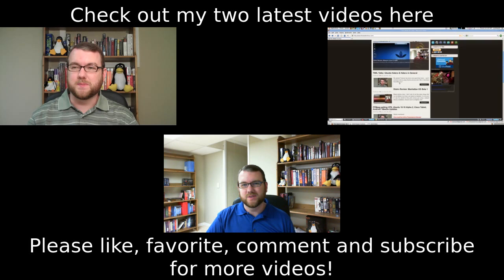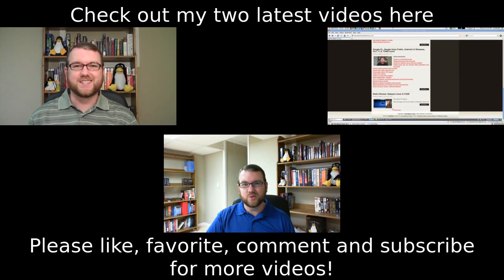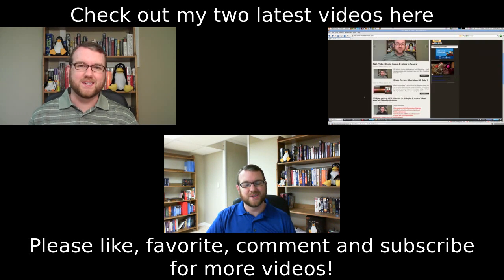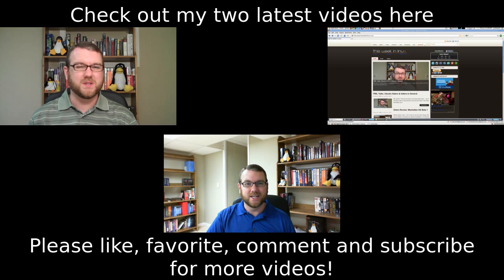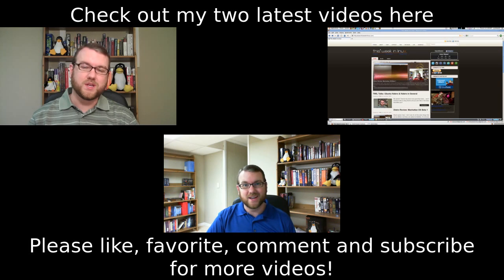Ubuntu Hole Found, Firefox 4 Beta, MeeGo 1.0 Update, Android / iOS4 Speed, Skype encryption!